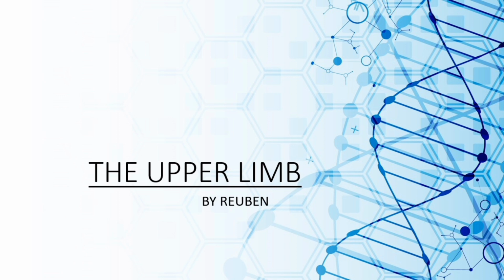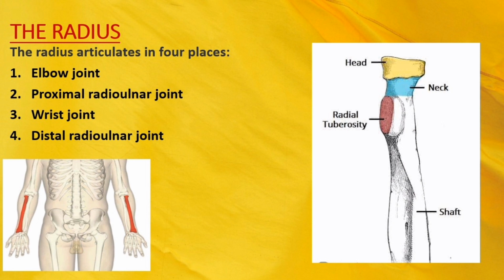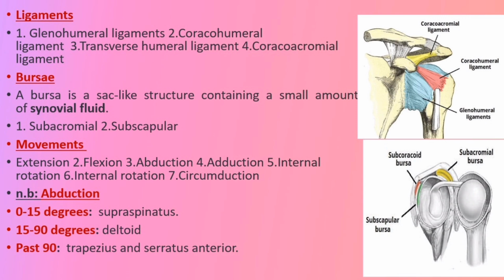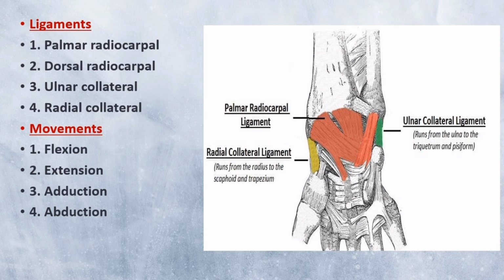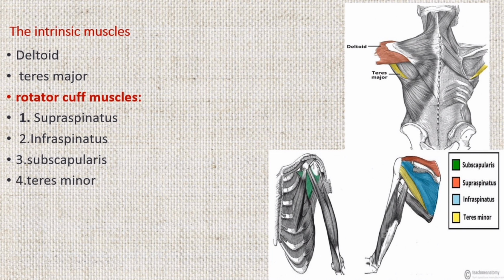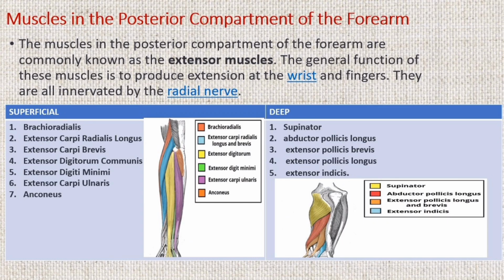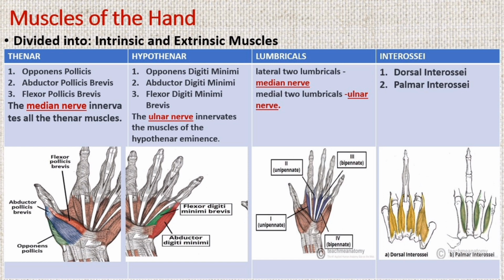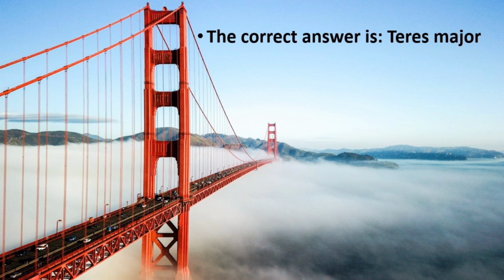Upper limb anatomy - summary